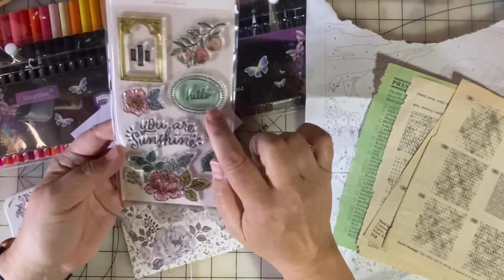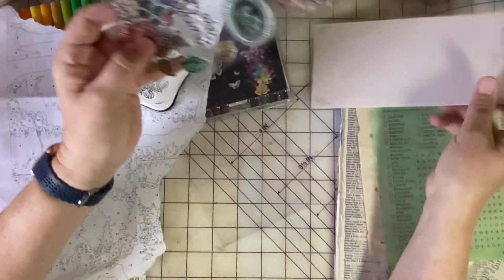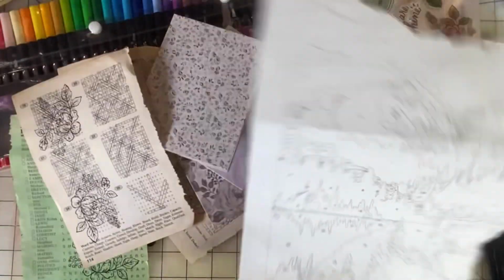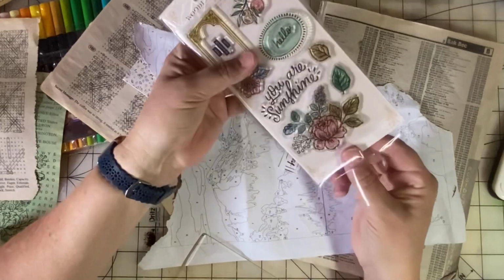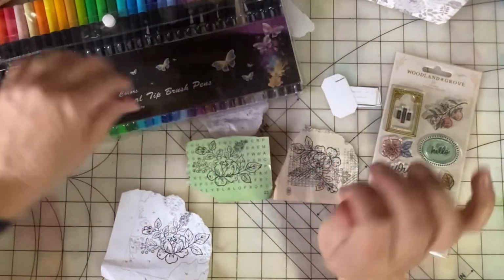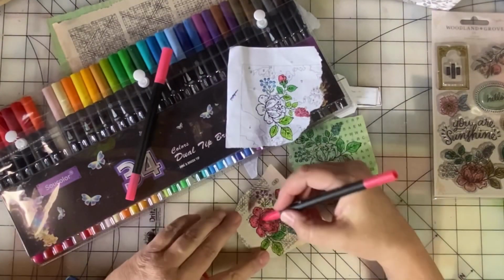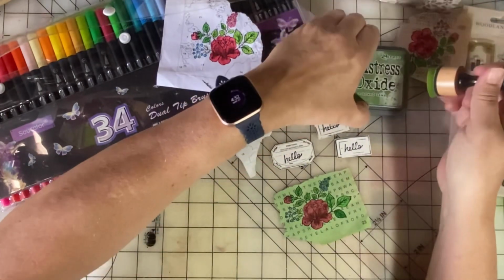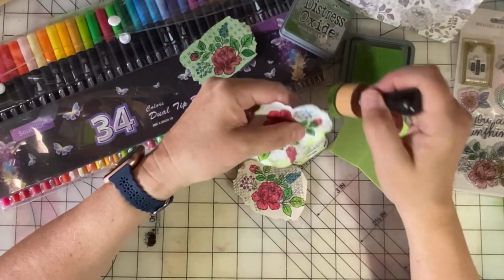Rubber Stamping Ideas / stampingsunday (5.28.2023)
StampingSunday is an open collaboration hosted by @thelmahall2593 and co-hosted by @craftinbythepond.

Here are Amazon links mentioned in this video. I will only share links to things that I highly recommend:
- Set of 34 Dual Tip Brush Markers
- Mowed Lawn Distress Oxide
- Ink daubers
- ATG Adhesive Applicator Gun
- Adhesive Refills
- Art Glitter Glue starter set
- Refill Bottle Art Glitter Glue

I'm always excited to hear your comments and reply to your ideas and questions. And, if you're wanting to support me beyond that then. Let’s have coffee (virtually)!